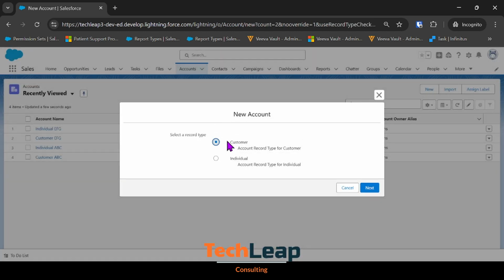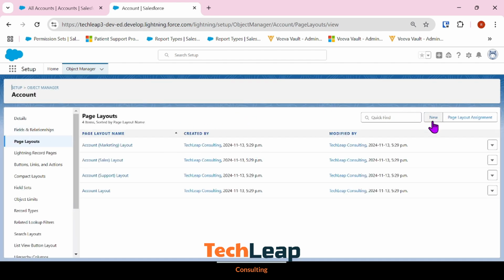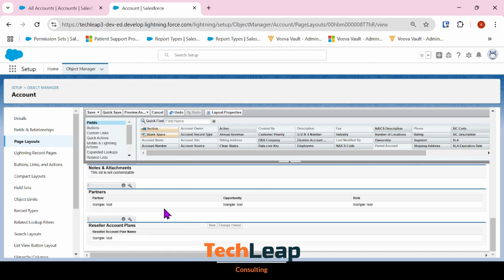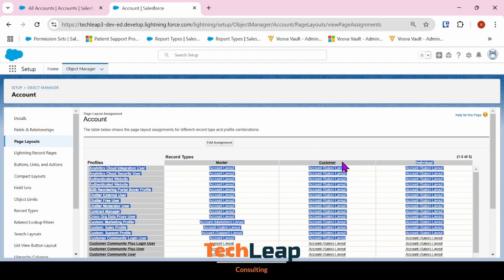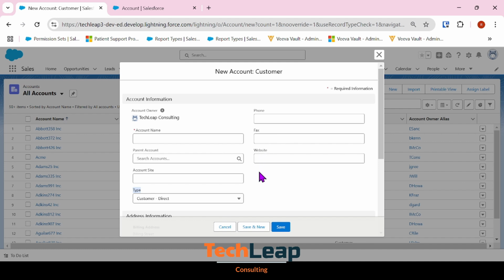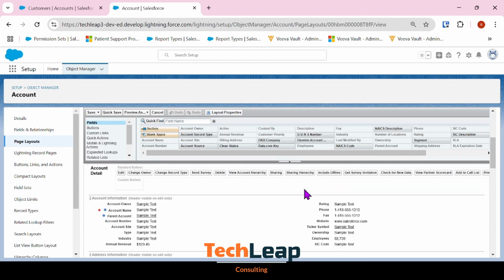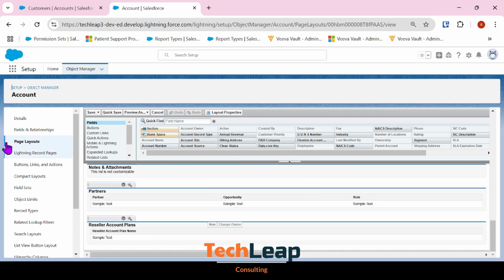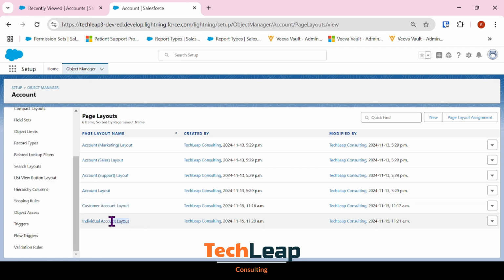Transform Record Creation with Page Layouts & Record Types in Salesforce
How to Create and Assign Page Layouts for Record Types in Salesforce
Do you want to streamline your account creation process in Salesforce? In this video, we’ll show you how to create and assign Page Layouts to Record Types, making account record creation easier and more efficient for your team!

What you’ll learn:
✔ How to create a Page Layout in Salesforce
✔ Step-by-step guide to assigning layouts to Record Types
✔ How this setup simplifies account record creation
✔ Best practices for managing Page Layouts

Whether you're a Salesforce Admin or a beginner, this tutorial will walk you through the essentials of optimizing your workflows with Page Layouts and Record Types. Watch now and level up your Salesforce skills!